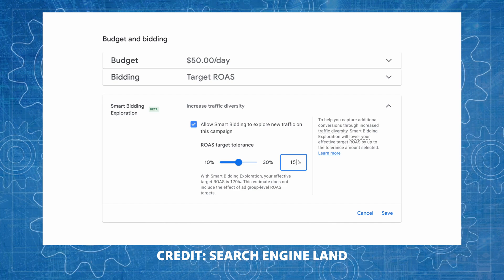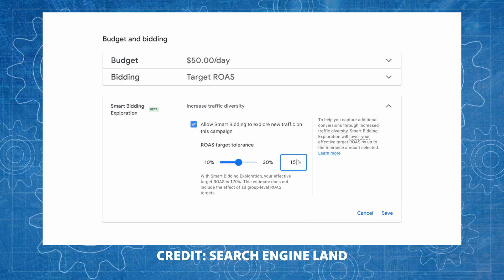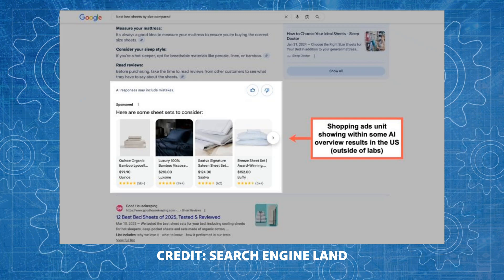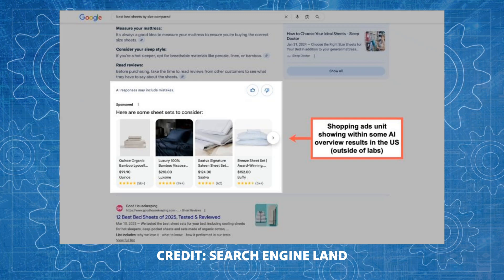AI Max for Search and other HUGE updates!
HUGE GOOGLE ADS UPDATES FOLLOWING GOOGLE MARKETING LIVE 2025

Including AI Max for search. See what announcements you may have missed from this huge event!